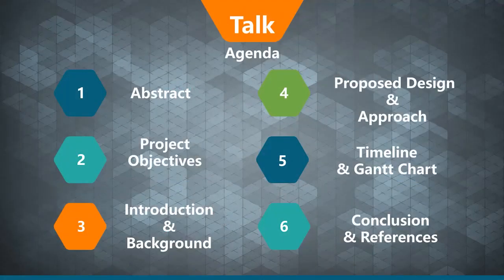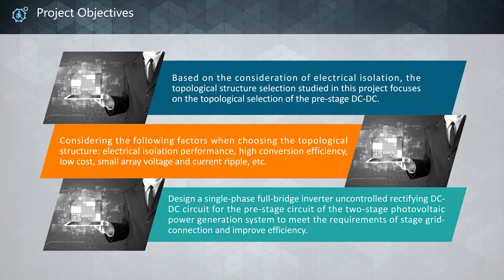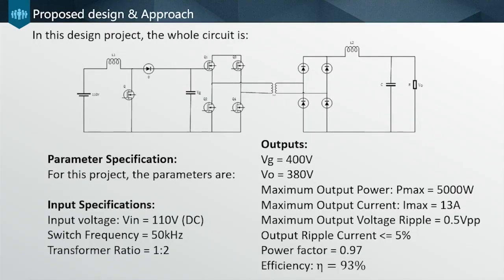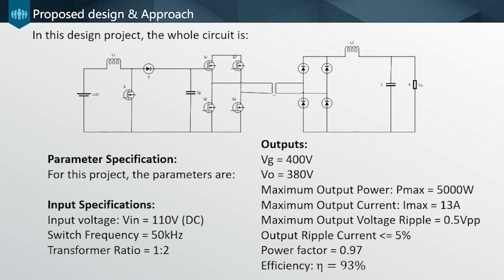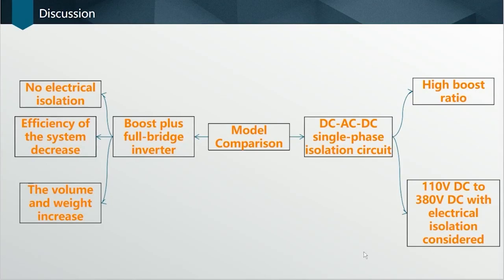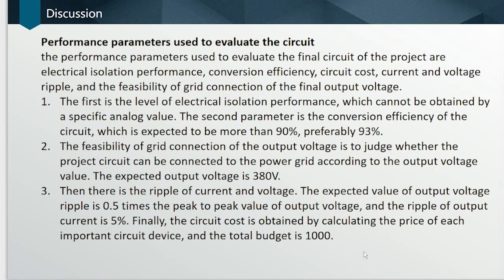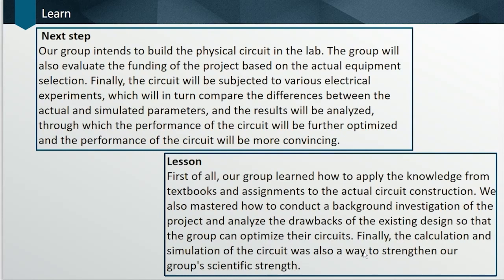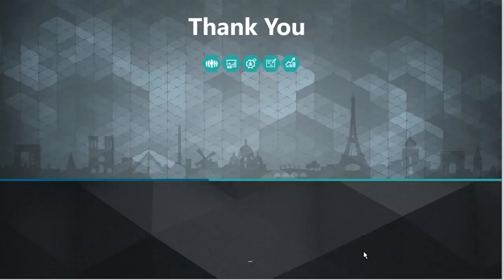Presentation by Peixuan Jiang/Wenwen He/Xiangming Song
Power Electrics Course Project Presentation